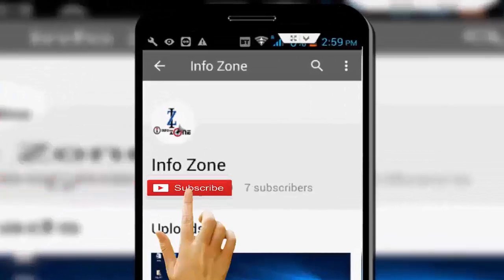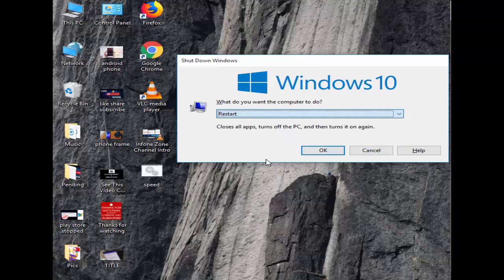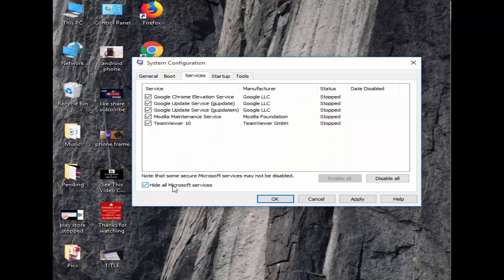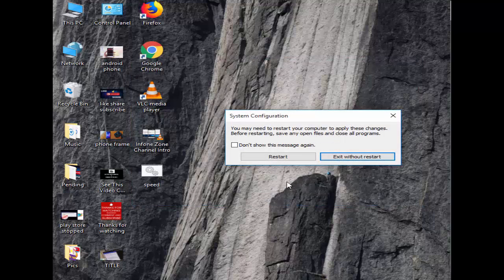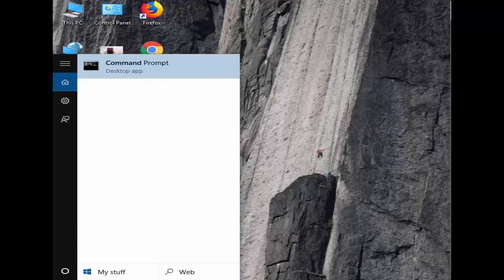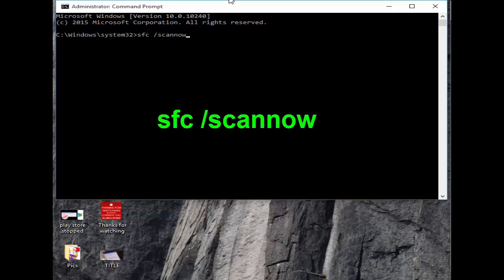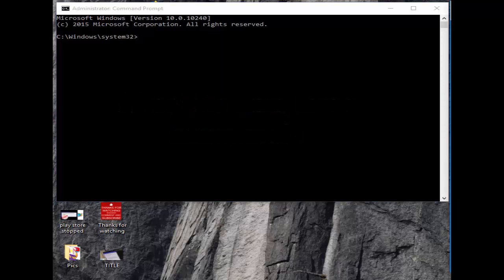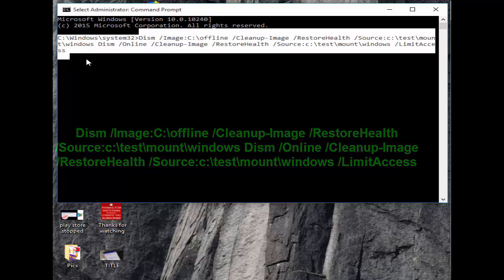How To Fix We Couldn't Install Windows 10 The Installation Failed in First Boot Phase Error